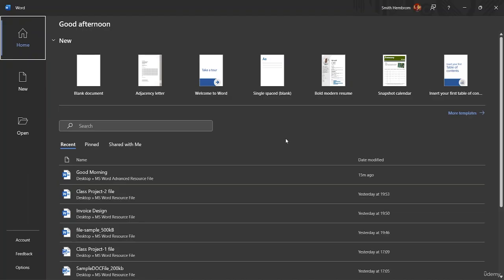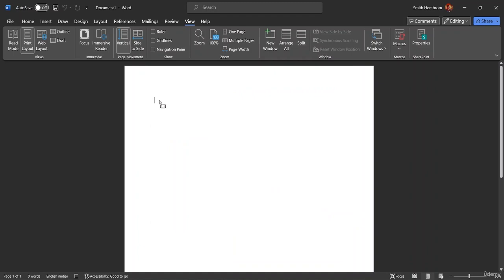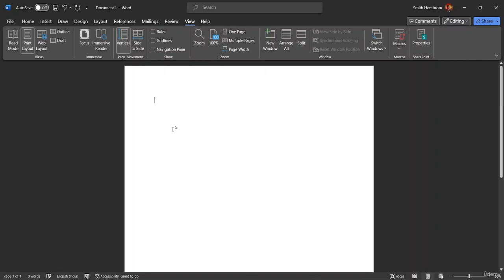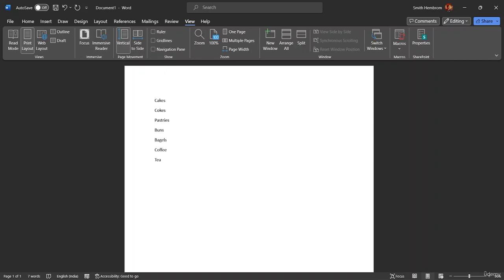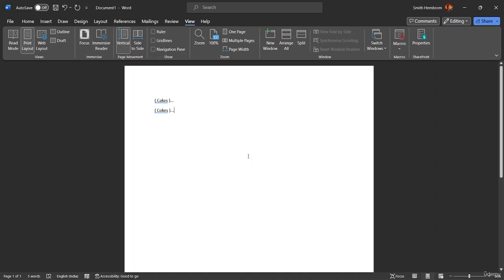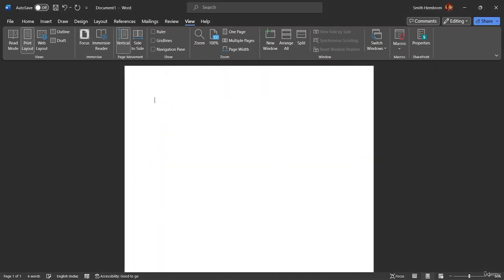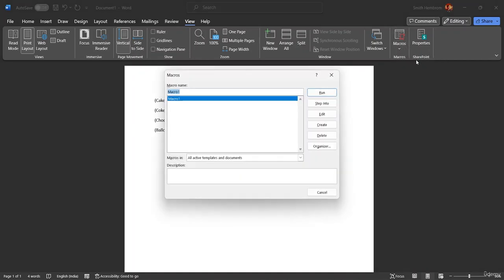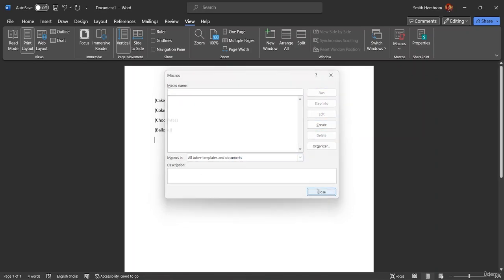6 Understanding Macros in MS Word